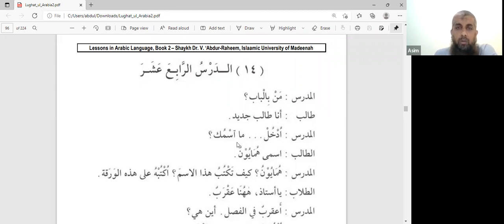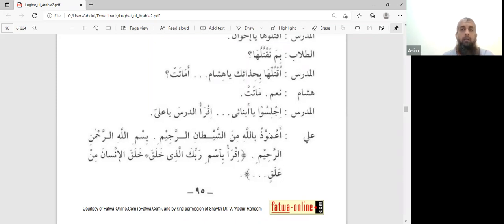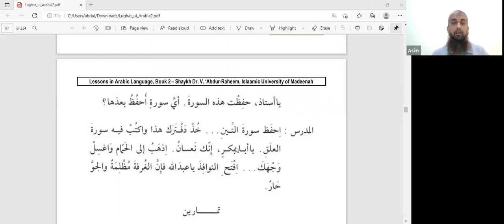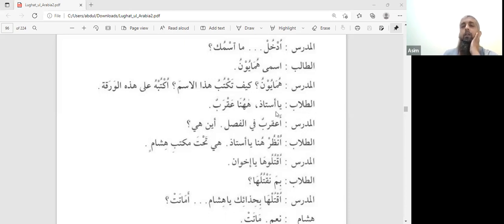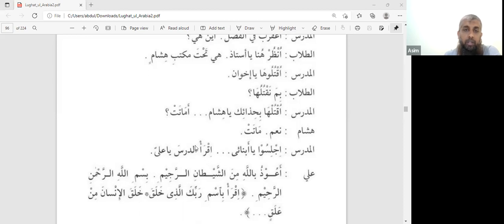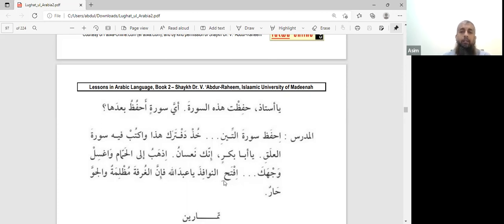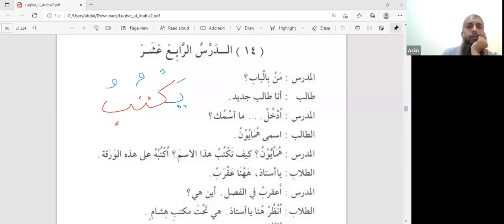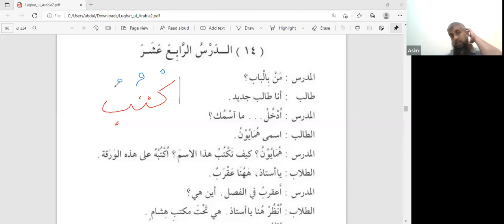Asim Arabic Language Class Feb 23rd 2022